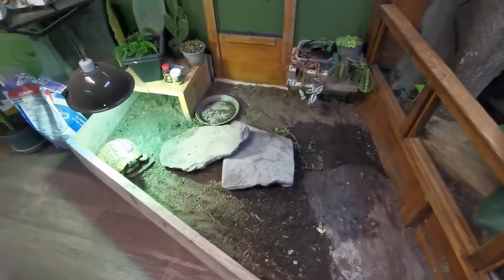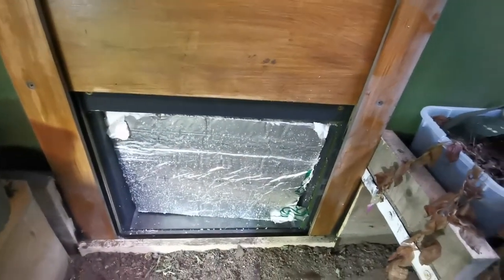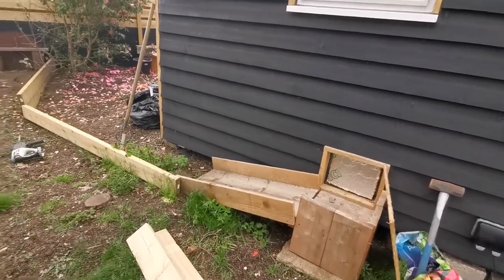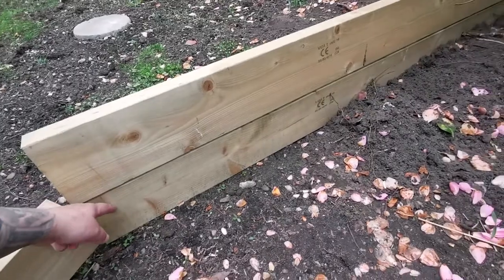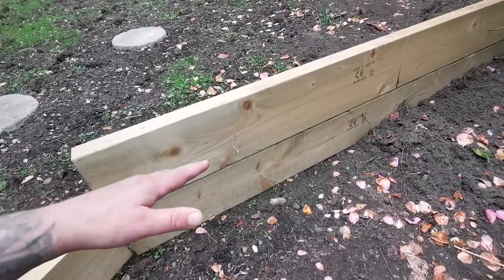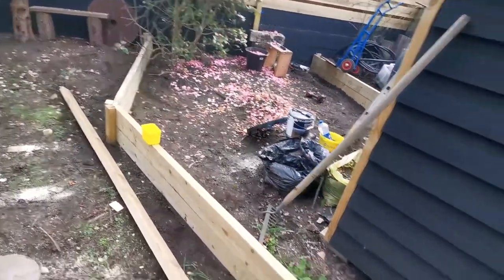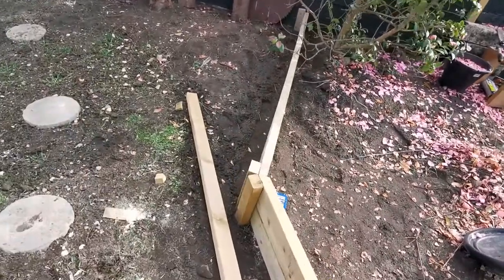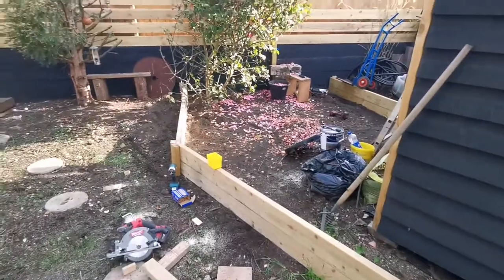How To Build a Tortoise Enclosure pt1